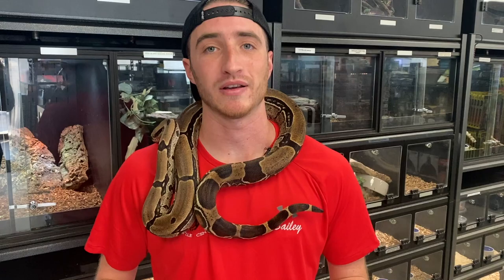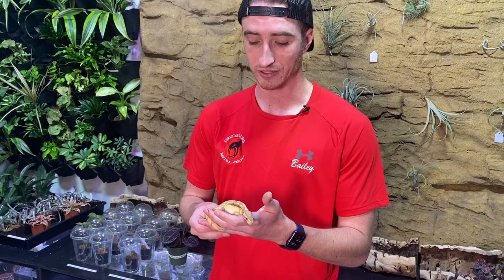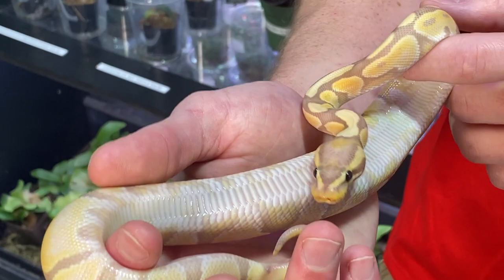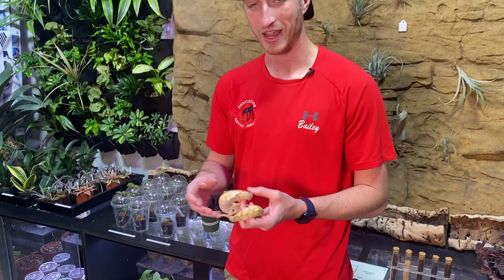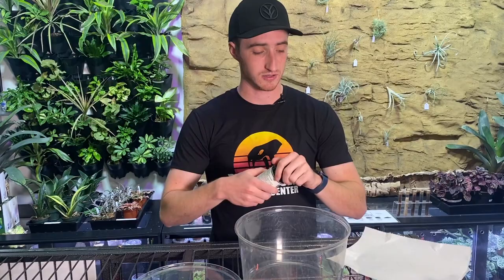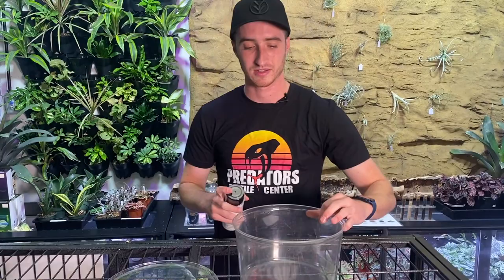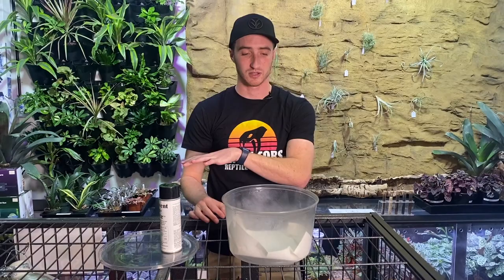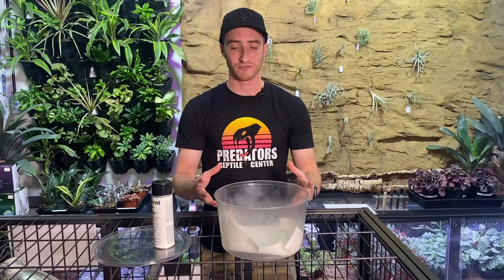How to get rid of Snake Mites for good. Easy.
Does your snake have mites?
What does a mite look like on your snake?
How did you get it.
How to get rid of them for good.
Predators Reptiles Center
Mesa, AZ